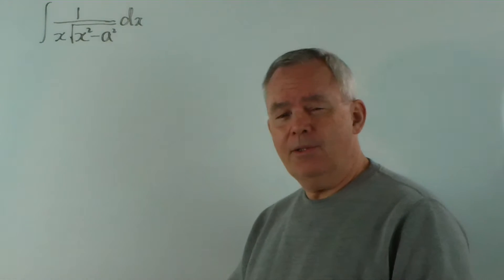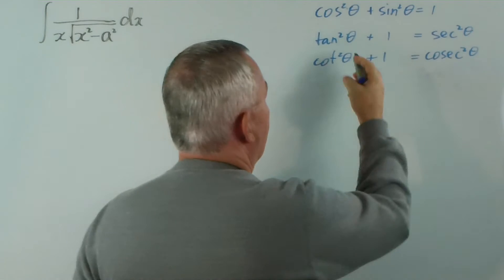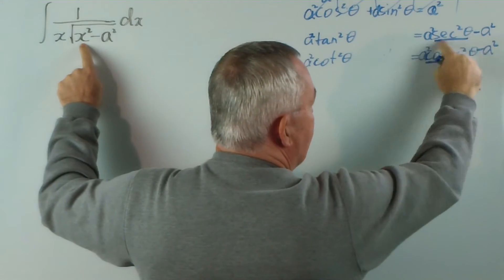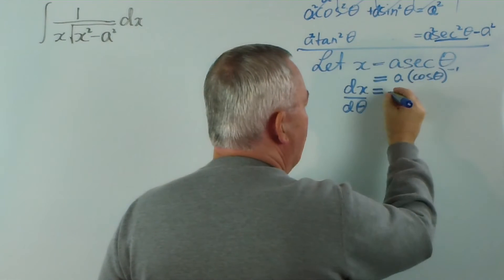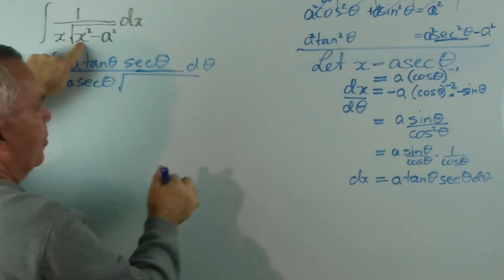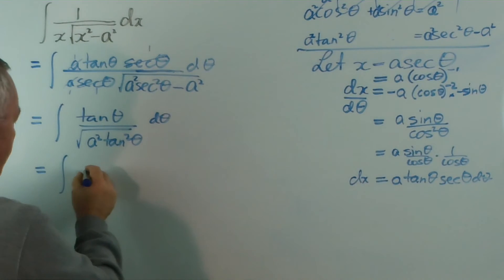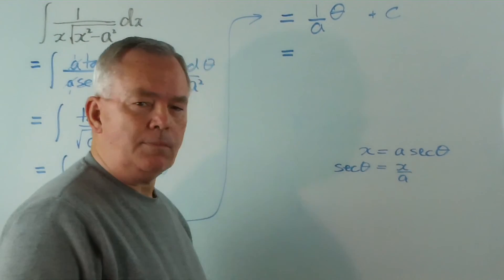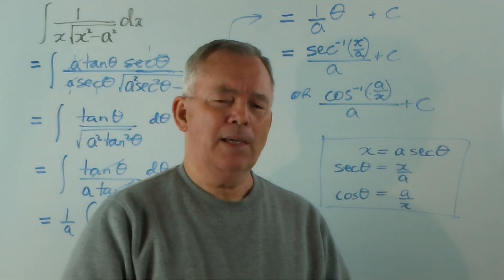Jim Coroneos' 100 Integrals ~ 019 ~ ∫1/[x√(x²-a²)].dx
This nineteenth problem is to evaluate ∫1/[x√(x²-a²)].dx

This integral only differs from the previous integral only by the reversal of the difference between squares within the radical.  In other words, the expression inside the radical is x²-a² instead of a²-x².

We simplify the radical by choosing an appropriate trigonometric substitution.  Because of the "-" sign within the radical, I chose to use the Pythagorean Identity a²tan²θ = a²sec²θ - a², and therefore substituted x = a.secθ.  [You could, equally well, have chosen the identity a²cot²θ = a²cosec²θ - a², and substituted x = a.cosecθ ... or x = a.cscθ in the USA!].

PLEASE NOTE that I glossed over a potential problem here!  The square root of tan²θ is actually the absolute value of tanθ because the radical takes the positive value only.  This means that you should be very careful of the domain in which you are integrating.  If this was a definite integral, the limits of the integral in x, when converted by the substitution x = a.secθ ... or, rather, θ = cos‾¹(a/x), would provide the limits in θ.  You should then note how tanθ behaves in this θ domain.  Since this is an indefinite integral, however, I should have discussed BOTH possibilities and noted the appropriate domains for each ... but I felt that the video was going to be too long anyway.  I will leave this as an exercise for you to deal with.

After simplification, we are astonished!  The resulting integral is a surprisingly elementary (1/a)∫dθ.  It is integrated easily and then we substitute for θ to produce our answer in terms of x.